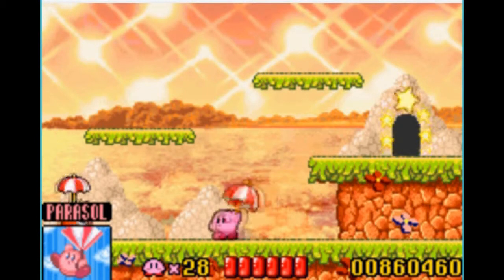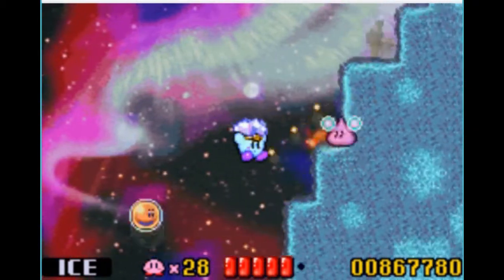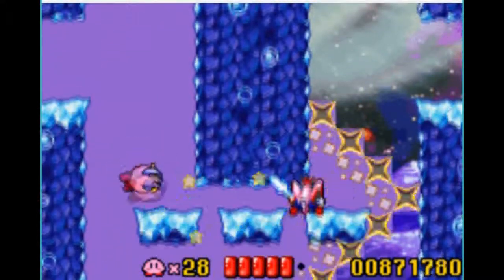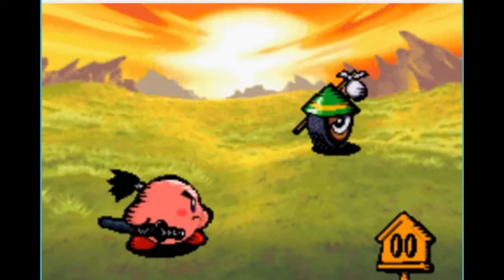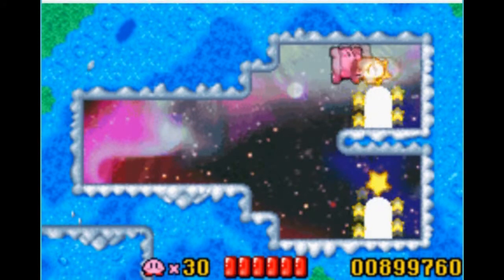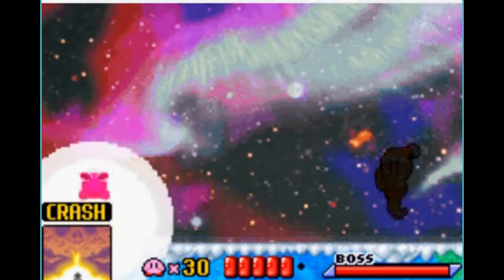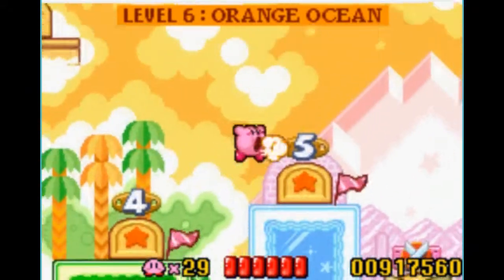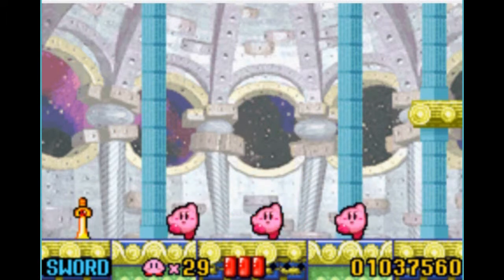Let's Play Kirby: Nightmare in Dreamland Part 9: I Ain't Even Mad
What's up folks? PhazonFlux here with another episode of Kirby! We complete World 6 Orange Ocean and take down one of the most iconic bosses of the series! I hope you all have a blessed week. Thanks goes out to PyroPaperPlanes for their song "Melting Sun" and to Nintendo and HAL Labs for creating this wonderful game!